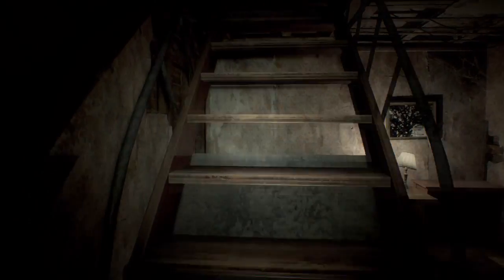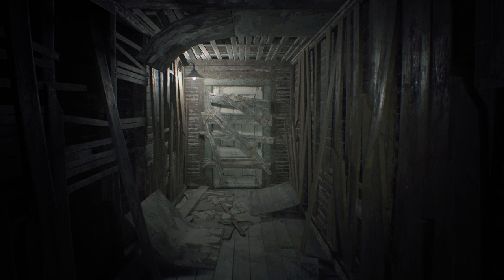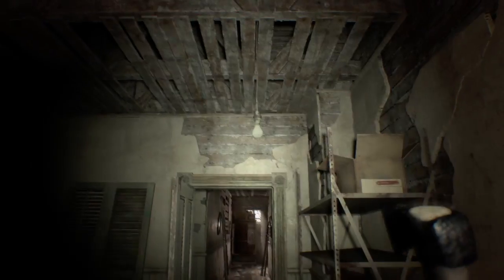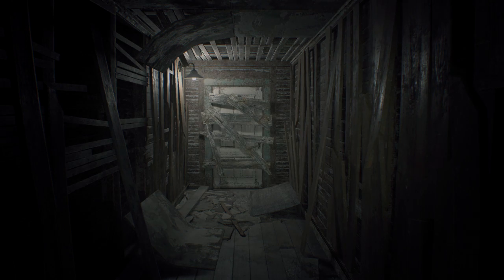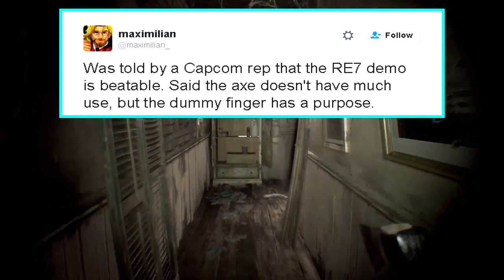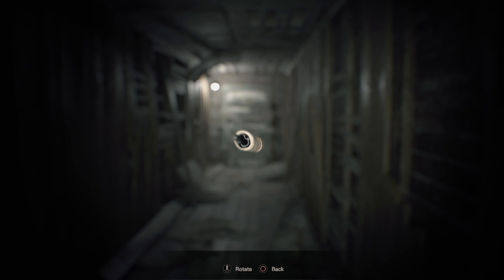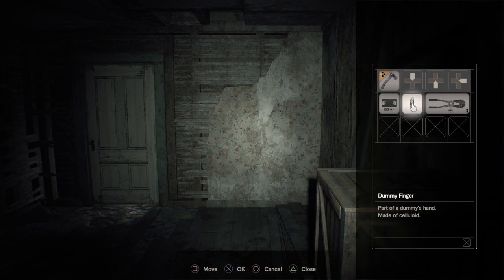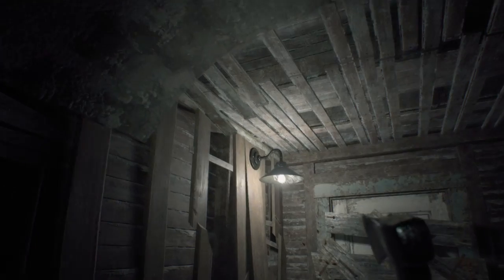Theorizing: The True Ending of Resident Evil 7?!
Want to know about the true ending to Resident Evil 7's "Beginning Hour" Demo?
Well enjoy while we explore and theorize about obtaining the long awaited "true ending" to the Resident Evil 7 demo.

Resident Evil 7: Biohazard (resident evil 7 biohazard stylized as RESIDENT EVII. biohazard) is an upcoming survival horror video game developed by Capcom, slated for a January 24, 2017 release on Microsoft Windows, PlayStation 4 and Xbox One with the PlayStation 4 version including full PlayStation VR support. The game will be the eleventh entry into the main Resident Evil series and the first main series installment to be played from a first-person perspective.
The game was announced on June 14, 2016 during Sony's presentation at E3 2016. Later that day, a gameplay demo titled Resident Evil 7 Teaser: Beginning Hour was released to the PlayStation Store that could be downloaded and played by PlayStation Plus subscribers. Capcom clarified that the playable teaser is meant to show the direction the development team has taken and will not be a part of the final game. Due to this and the first-person presentation, the game has drawn comparisons to Konami's canceled Silent Hills title and its P.T. demo. Capcom has responded to this by pointing out that Resident Evil 7 was in development before the reveal of P.T., and has dispelled any rumors about staff of P.T. having been hired to work on Resident Evil 7.